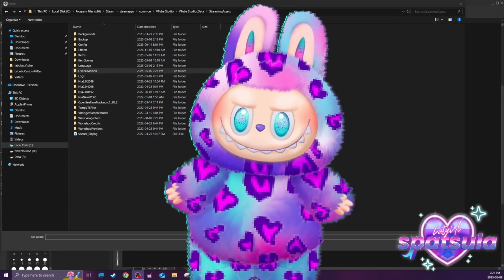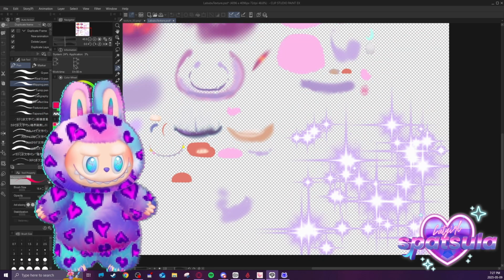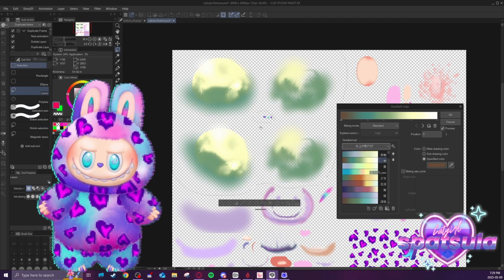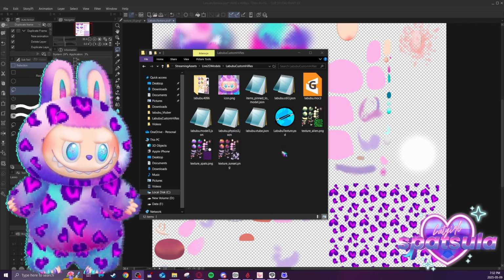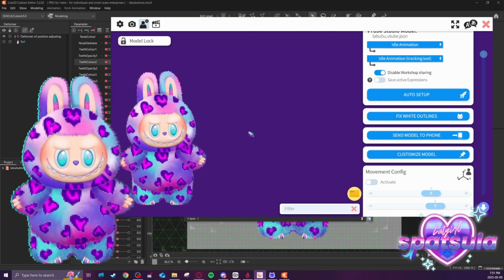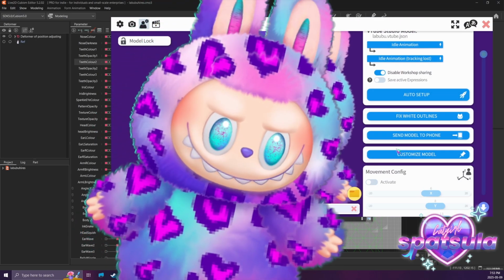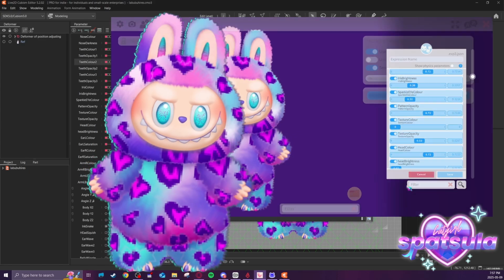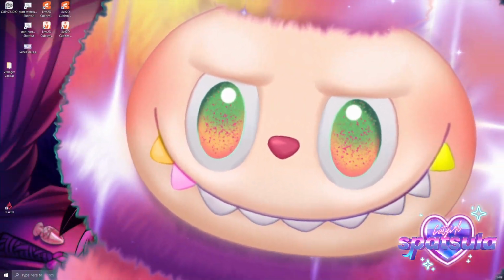Custom Labubu Live2D Model- How to edit! ✨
This is a little tutorial on how to customise your very own Labubu inspired Vtuber model! A simple little thang I drew and rigged in 6 hours, I took just as long to edit this video for you all LOL...
The creation process was streamed on Twitch!

【BGM】

animal crossing